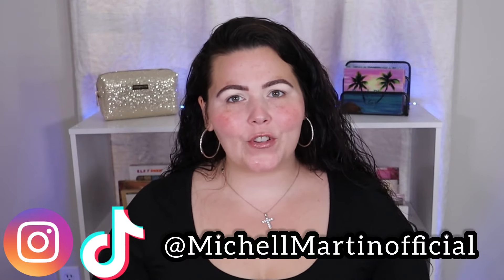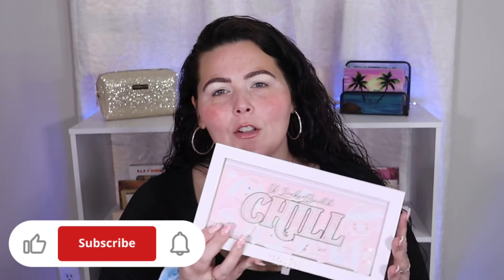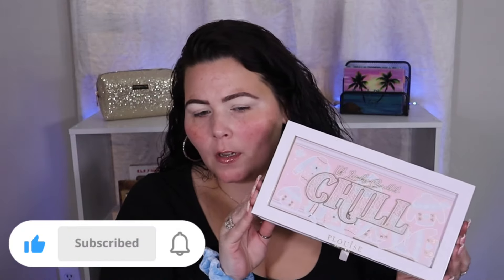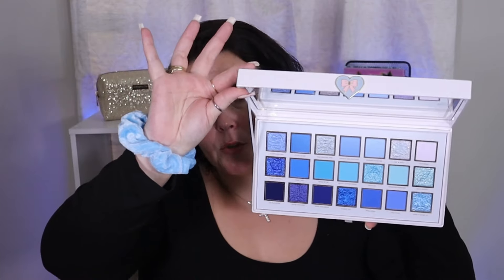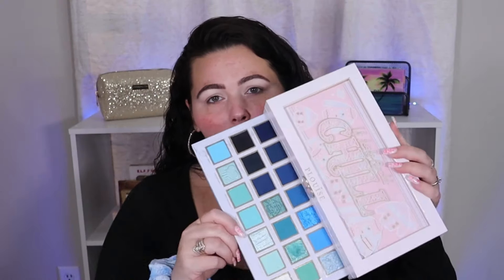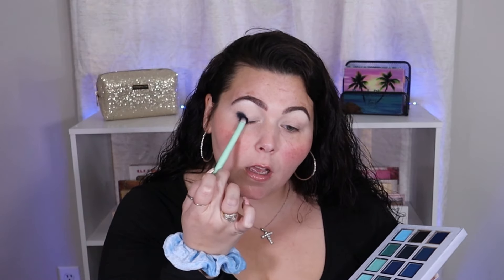P.Louise Tutorial & Why I Canceled!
P.Louise tutorial and why I canceled!

This budget beauty box is $39.99 + $13.00 shipping making a total of $52.00 I pay every month!